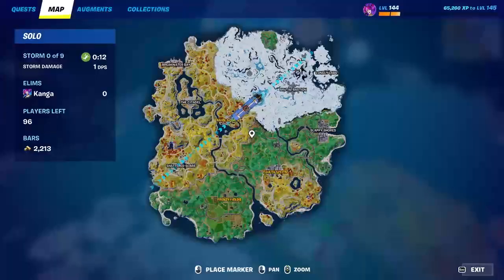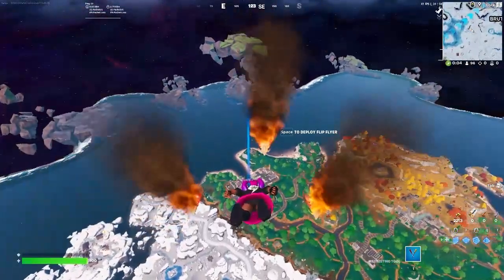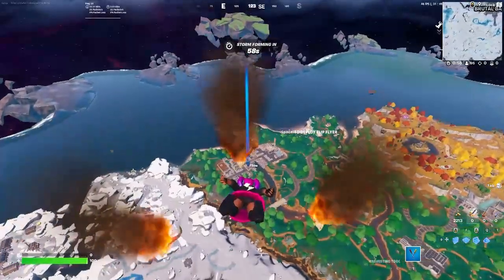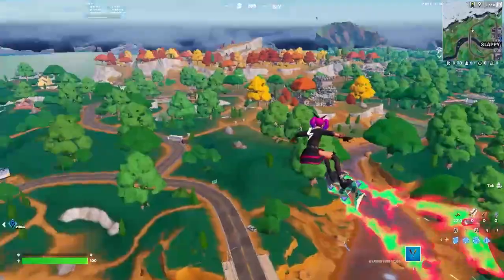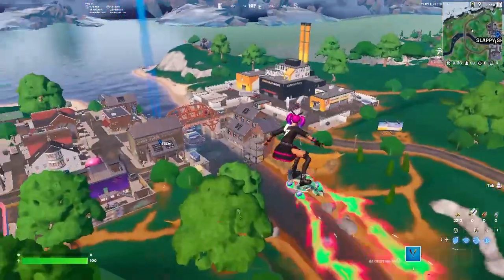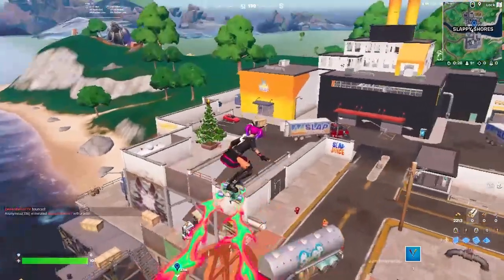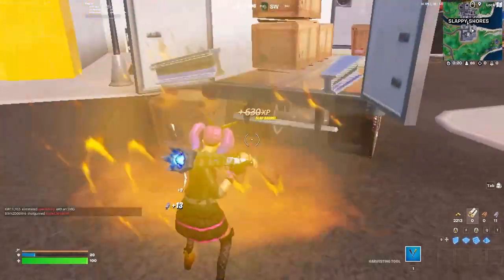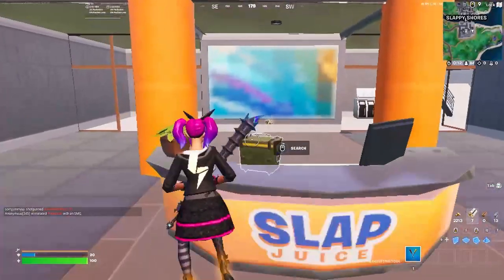How to Search containers while under the effects of Slap Fortnite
Search containers while under the effects of Slap Fortnite Quest Guide
Fortnite Search containers while under the effects of Slap